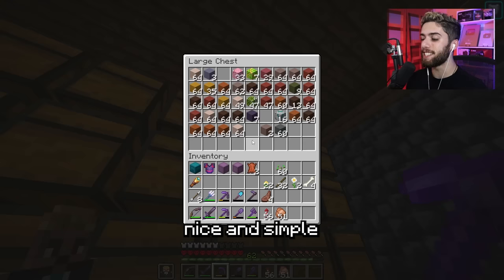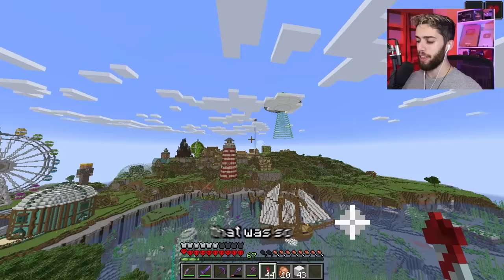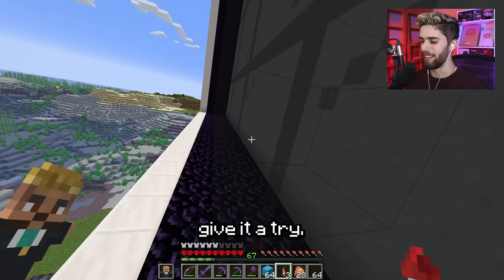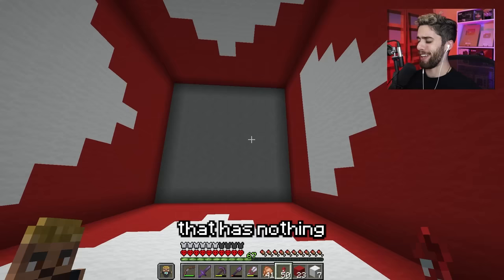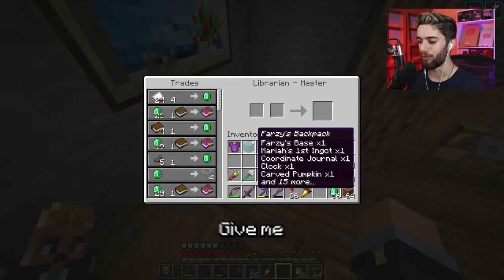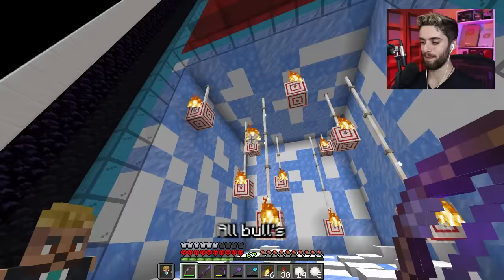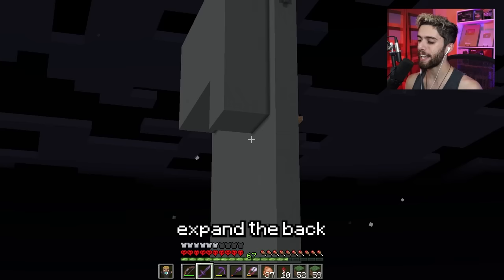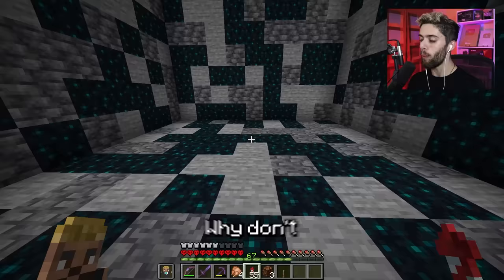I Built THE WORLD'S BIGGEST IPHONE in Minecraft 1.20 Hardcore (#85)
Today we built the world's biggest iPhone in Minecraft 1.20 Hardcore! This giant phone contains 12 working apps, consisting of all different Minecraft-themed games, lifestyle apps, and social media apps! Villagers, Golems, Parrots, and thousands of blocks! We even built a game where I have to survive 100 creepers in a tiny room! On a sad note, we had a tragedy in this world too, where one of our beloved animal friends had some bad luck... Enjoy! :)